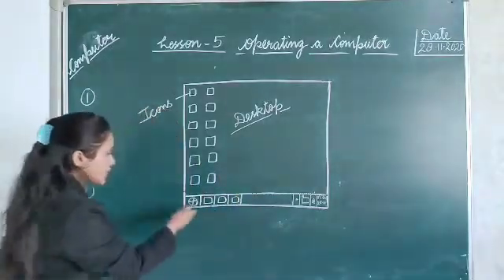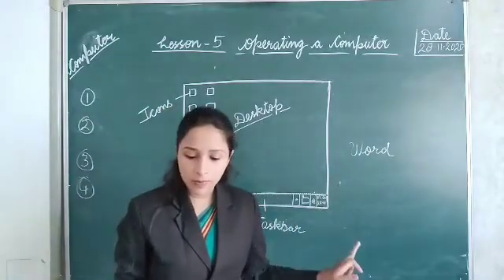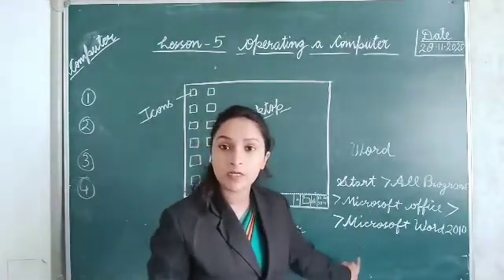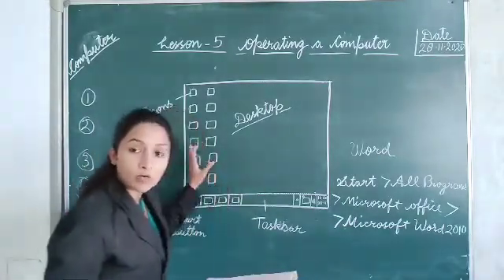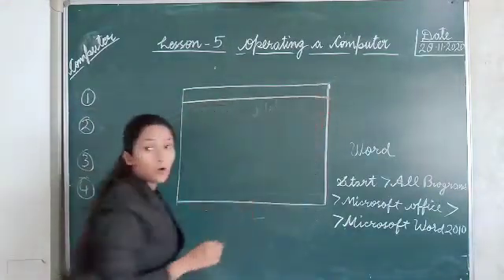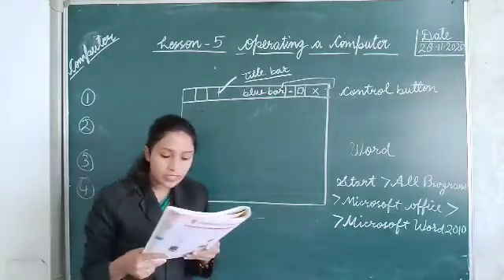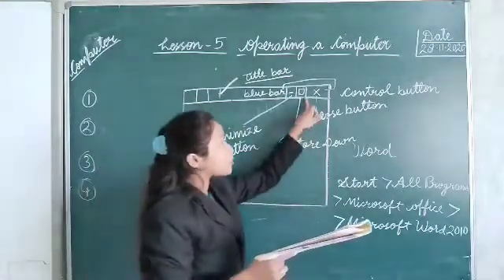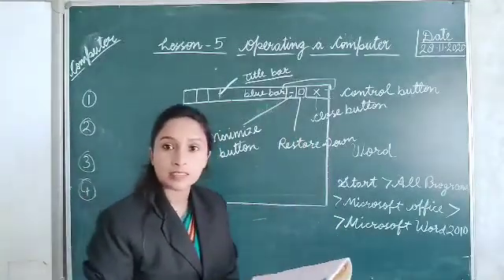Computer For Class - 1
Lrsson - 5 (Operating a Computer)